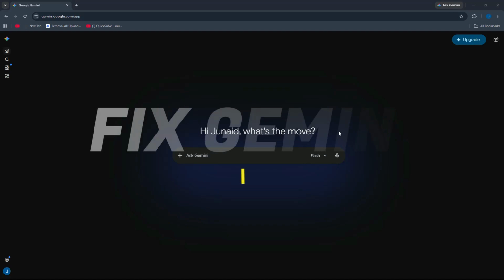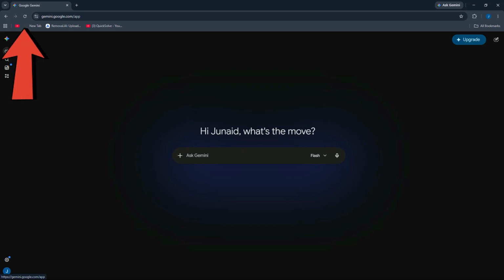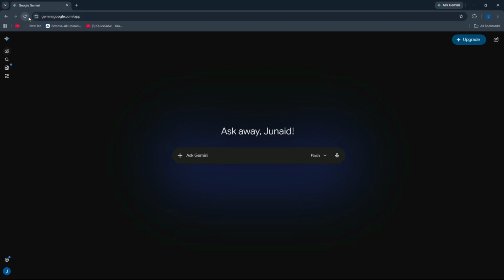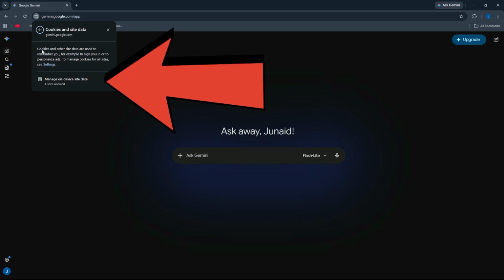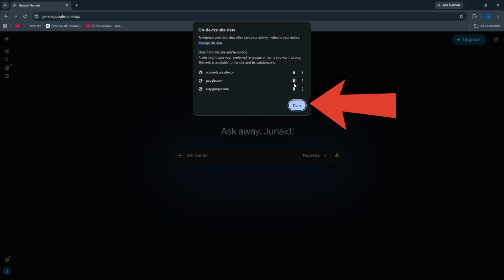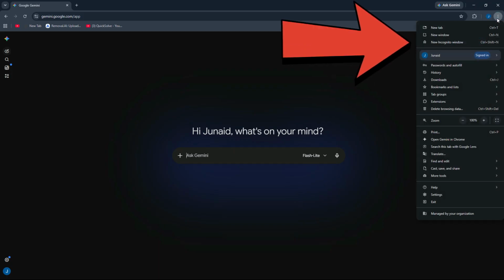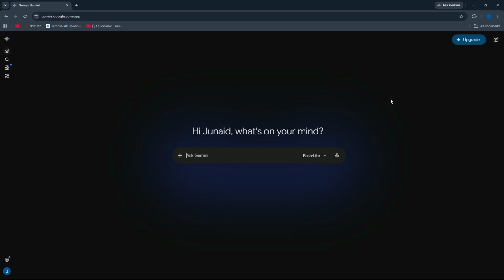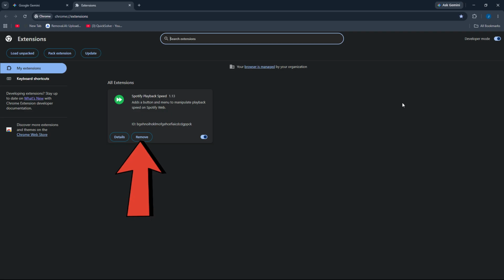How to Fix Gemini Something Went Wrong Error-Full Guide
Learn how to fix Gemini chat loading issues using the exact method shown in this tutorial. In this video, I show how to start a new chat, reload the page, switch models, clear Gemini site data and cookies, use Incognito mode, and remove problematic browser extensions that may be causing the issue.

Follow these simple steps carefully to make sure you can get Gemini working properly again quickly and easily. Watch till the end to see the full process.